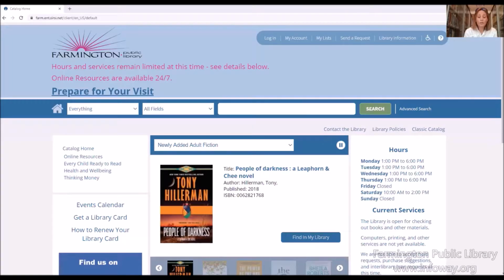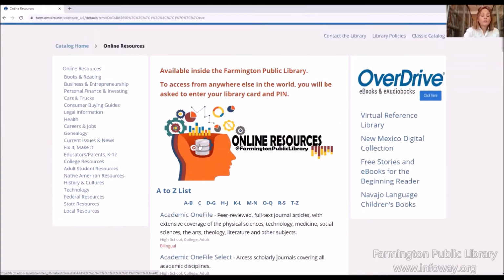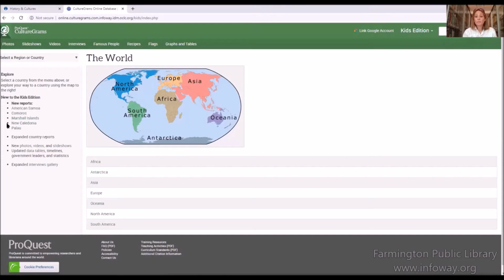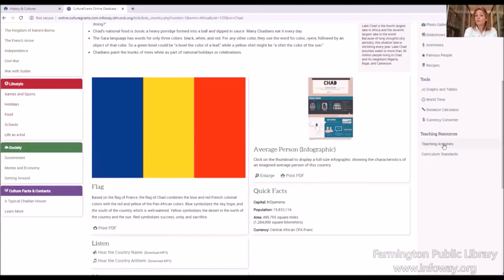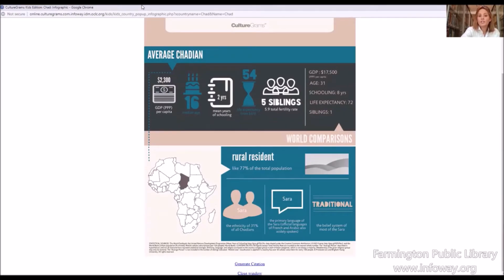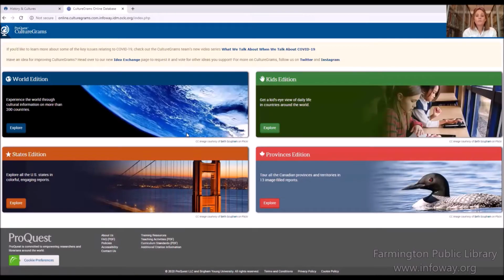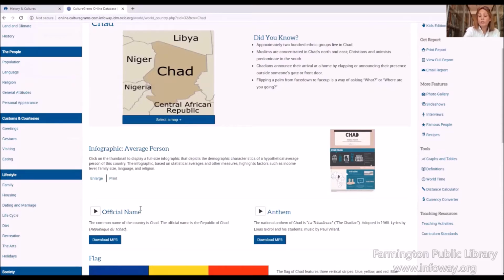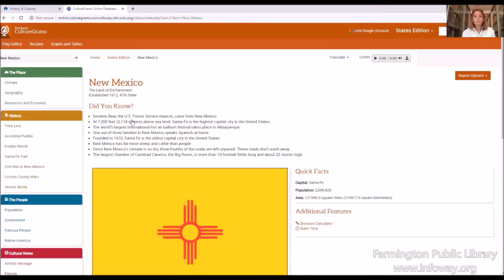Culturegrams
Learn about the countries and cultures around the world; includes videos, photos, country data, even recipes.